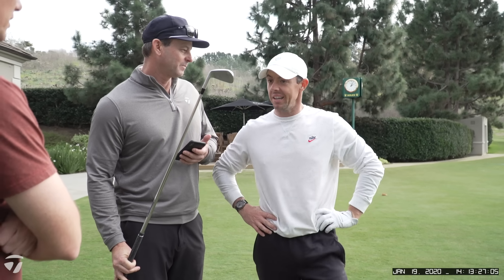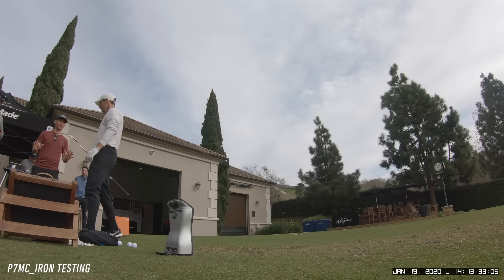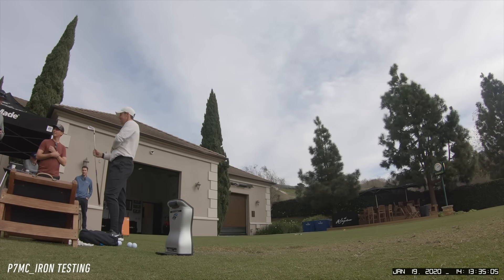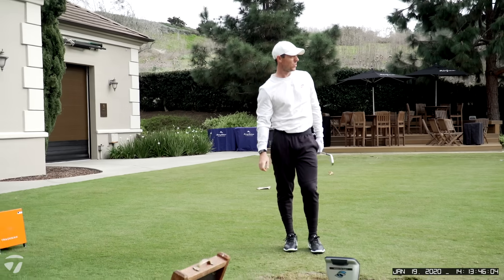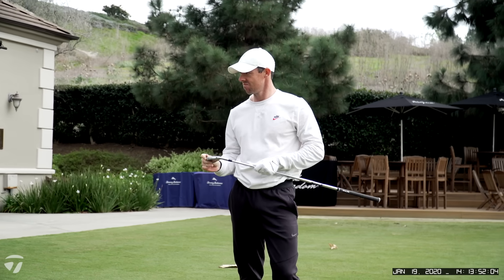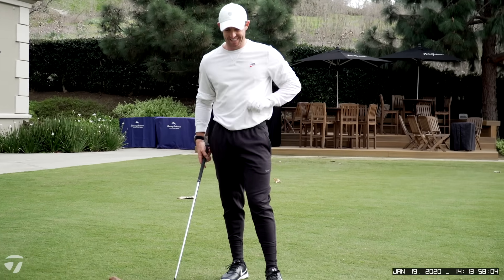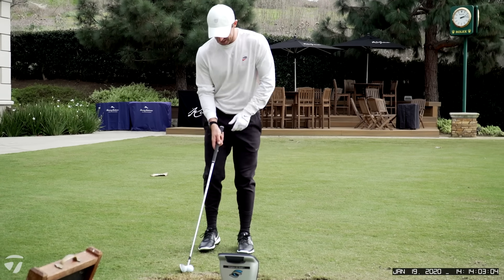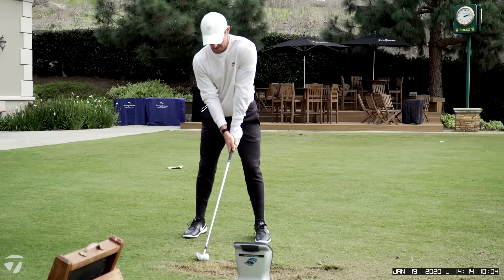BTS! Rory McIlroy Tests the P·7MB Irons For the First Time | TaylorMade Golf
Back in January, Team TaylorMade's Rory McIlroy visited The Kingdom in Carlsbad, Calif. to get his new equipment dialed in. Toward the end of the session, he was presented with a brand-new prototype of what would become the all-new P·7MB irons from TaylorMade. This type of player testing is crucial for our R&D teams in discerning what the top players in the world are looking for in terms of feedback and performance from a player's iron. Rory also has a crack at testing the all-new P·7MC irons in the last bit of this video. How pure is that sound?